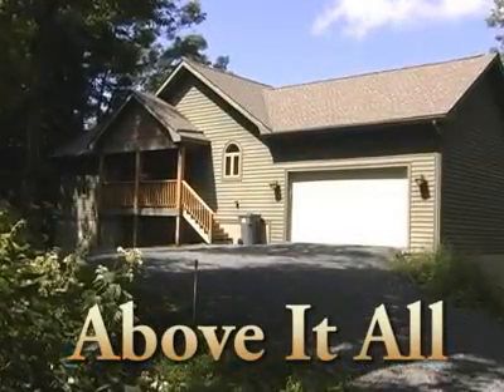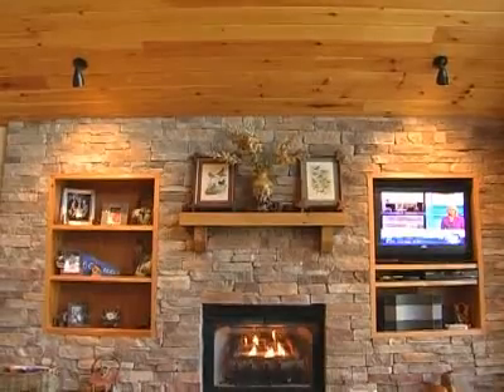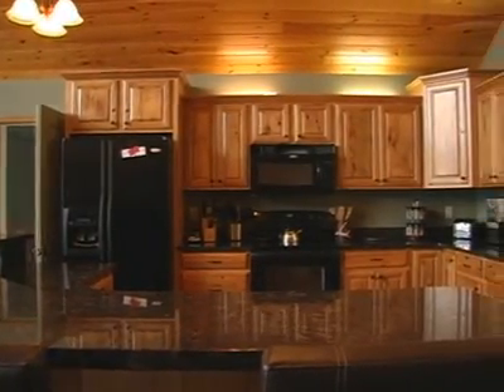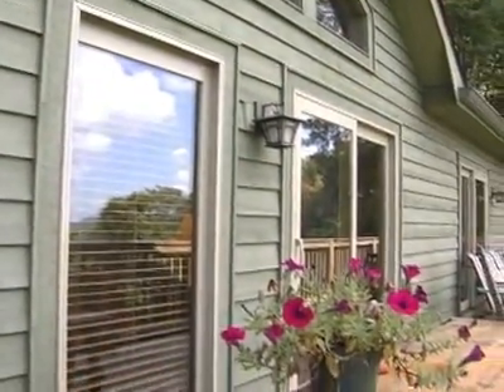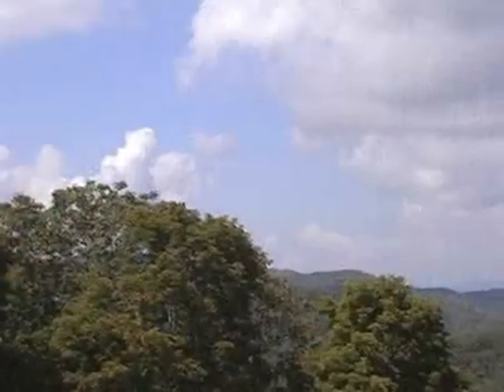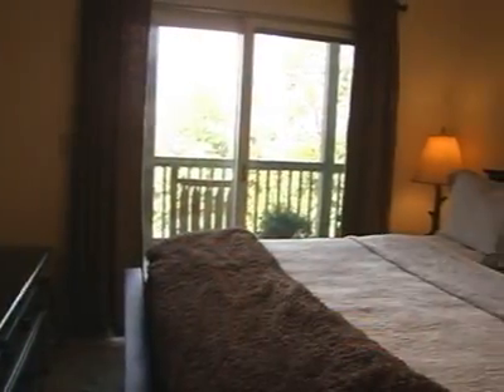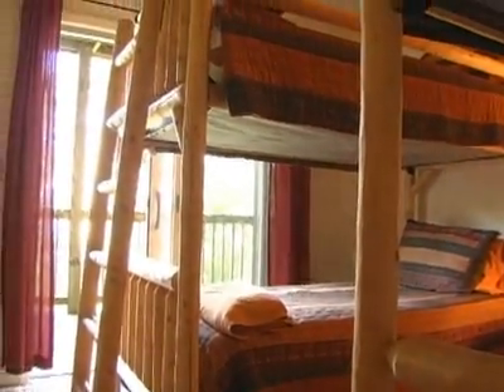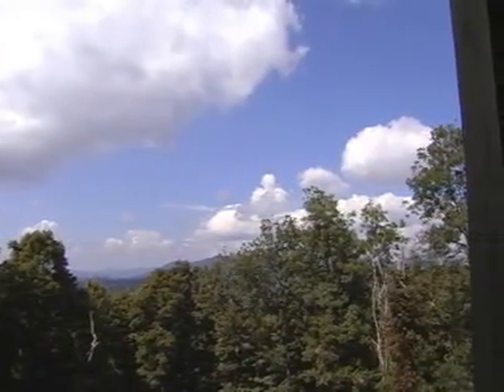Above It All - Blue Ridge Mountain Rentals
Live Above It All in this beautiful, spacious,(completed July 2006), Blowing Rock mountain home!

The main level features a gorgeous living room with oak hardwood flooring, vaulted ceilings, stacked-stone gas log fireplace, custom built-in cabinetry, and 32-inch LCD flat panel TV with DVD Player, a dining area, a gorgeous, fully-equipped kitchen with black granite countertops, half bathroom, a large master suite with 27-inch cable TV with VCR and DVD Player, king-sized bed, and private bathroom with jacuzzi tub and separate shower, an upper deck with large gas grill and extraordinary mountain views, and a 2 car garage.

The lower level contains a second living area with 27-inch flat screen cable TV and pool table, a bedroom with king bed and flat screen cable TV, a suite with 2 sets of bunk beds and a private full bathroom, a bedroom with a full bed and a twin bed and a closet big enough for a portacrib, a bathroom with jacuzzi tub and shower, and a lower covered deck with a wonderful Tiger River 6-person hot tub.

Conveniently located on a large private wooded lot on Appalachian Ski Mountain between Blowing Rock and Boone, this beautiful home is close to skiing, hiking, shopping, golfing, and every High Country attraction.

If you choose to stay Above It All, you will not be disappointed.